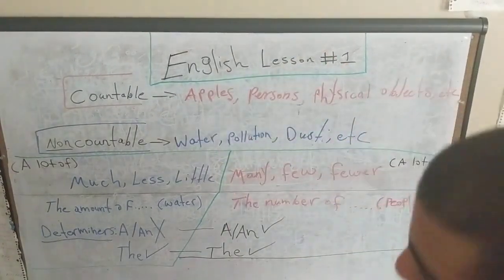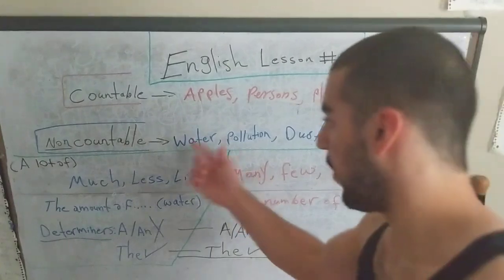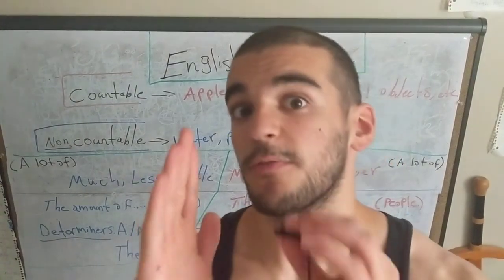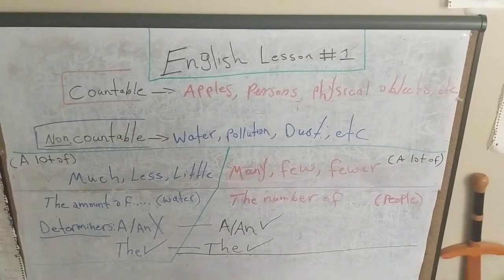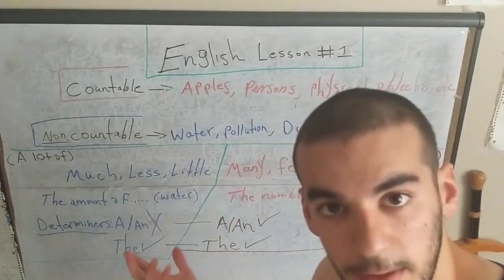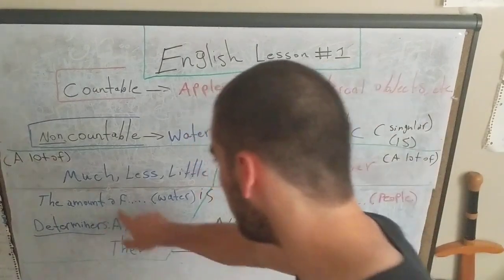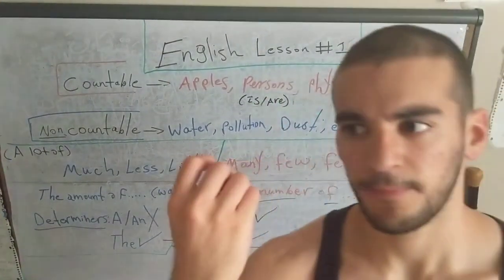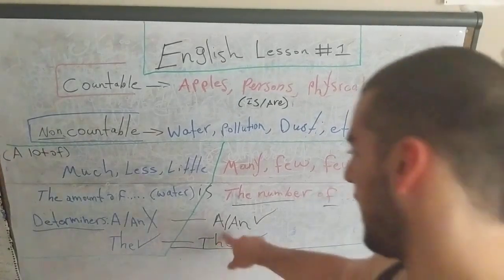Native speakers don't even know this basic rule! Countable Vs Non countable nouns Explained!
NC- Noncountable    C-Countable
Remember: "There is little water" apposed to "There are fewer apples."
Remember: "There is too much pollution" apposed to "There are too many people."
(NC) {C)
Remember: "He has less money from work" apposed to "He has few friends nowadays."

0:16-0:50 What is countable?
0:51-1:28 What is noncountable?
1:29-1:55 How to use a lot of?
1:56- 2:26 Articles for noncountable nouns
2:27-3:12 Articles for countable nouns
3:13- 4:14 The amount of
4:15- 4:49 The number of
4:50- 5:51 Determiners
5:52- 6:18 Summarize